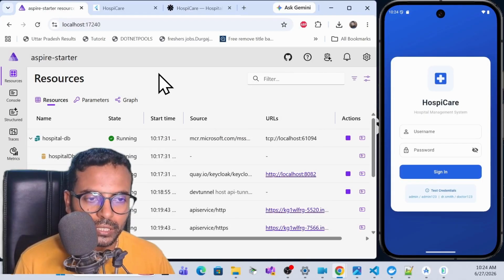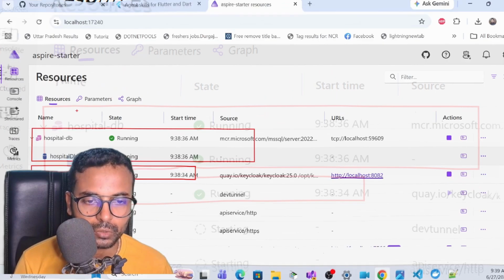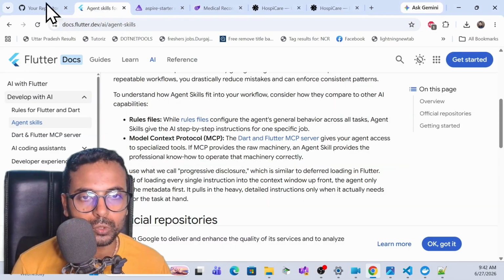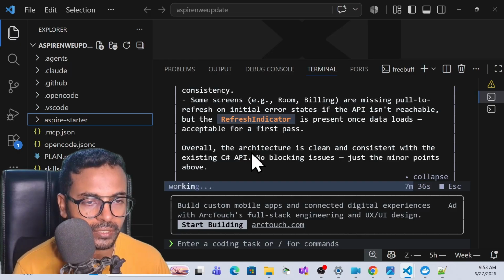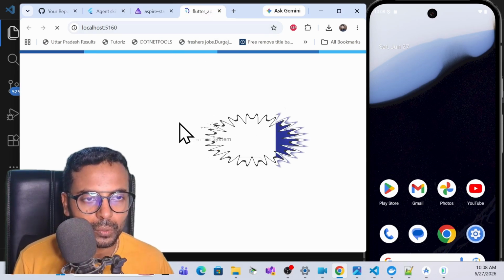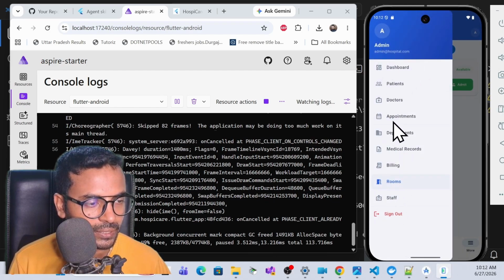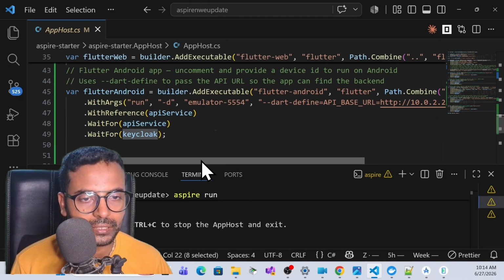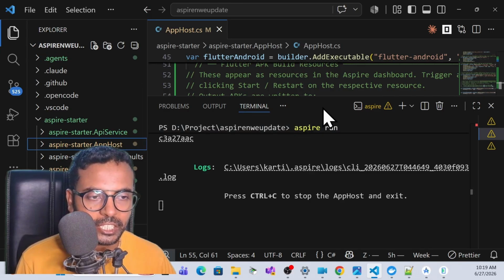Flutter Hospital Management System: Build with .NET Aspire & AI Agent Skills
Build a complete Hospital Management System in Flutter for Android & Web platforms, powered by a .NET Aspire cloud-native backend — all built using AI agent skills and free coding assistance (Freebuff with DeepSeek model). This full walkthrough covers the entire build process from project setup to APK generation.

⏱ Timestamps (from actual video captions):
0:00 - Demo: HMS Android App & Web Application Overview
0:19 - Login & Authentication Flow (Admin Dashboard)
0:43 - Channel Intro — Real World Dev & Previous HMS Session
1:13 - Starting Implementation: GitHub Repo Setup
1:38 - Project Structure in VS Code (Aspire Host, Service Defaults, Blazor Web, Keycloak)
1:55 - Running the Project with `aspire run` Command
2:13 - Docker Containers for SQL Database & Keycloak Server
2:34 - Dev Tunnel Configuration for External API Access
2:52 - Scalar API UI — Testing Endpoints Remotely
3:18 - Blazor Web Application Login & Dashboard
3:51 - Implementing Flutter App in .NET Aspire
4:03 - Setting Up Freebuff Coding Assistant (DeepSeek Model)
4:31 - Installing Flutter Agent Skills (Project Level)
5:27 - Installing .NET Agent Skills
5:44 - Prompting the AI Agent to Create Flutter App
6:12 - Agent Task Analysis & Auto-Generated To-Do List
6:33 - AI Building the Flutter App Step by Step
7:07 - Auto Error Fixing & Code Review by AI Agent
7:31 - Build Completion — Ready to Run
7:42 - Starting the App with `aspire start`
7:56 - Android Emulator Setup (ADB Device Verification)
8:29 - Flutter Android & Web Apps Appear in Aspire Dashboard
8:42 - Side-by-Side: Web Application & Android App Running
9:38 - Flutter Login Screen — Authentication via Keycloak
9:50 - Full Dashboard UI: Sidebar, Bottom Navigation & Responsive Design
10:37 - Android Emulator — First APK Deployment Process
11:08 - Logging into the Android HMS App
11:42 - Navigation & Features on Android
12:03 - Creating an Appointment (End-to-End Workflow)
12:47 - Project Structure Review: Models, Screens, Services
13:24 - AppHost Configuration: AddExecutable for Flutter Web
14:16 - AppHost: Flutter Android Configuration with Emulator Args
14:39 - Generating Debug & Release APK Files via Aspire
15:21 - Build Process: APK Creation in Action
15:52 - Locating APK Files (build/app/outputs/flutter-apk)
16:22 - Wrap-Up: Cross-Platform HMS Complete & Next Steps

In this tutorial, watch as we use an AI coding assistant (Freebuff with DeepSeek model) to build a complete Hospital Management System (HMS) in Flutter for both Android and Web platforms, integrated with a .NET Aspire backend. The AI agent reads the existing project, understands the architecture, and builds the entire Flutter application — including models, screens, services, and authentication — automatically.

What makes this video unique:
• The entire Flutter app is AI-generated from a single prompt
• .NET Aspire orchestrates both the backend services and the Flutter app
• Keycloak authentication works seamlessly across Web and Android
• APK generation is automated through Aspire workflows
• Real-time error fixing by the AI agent during the build

You'll see:
• How the Freebuff AI agent installs Flutter and .NET skills automatically
• The agent analyzing the existing .NET Aspire project structure
• Auto-generation of patient management, appointments, doctor schedules
• Cross-platform deployment — one codebase for Android & Web
• How to build debug and release APK files for real device installation

Perfect for developers who want to see AI-assisted full-stack mobile development in action using .NET Aspire + Flutter.

Drop a comment with what you'd like to see next.